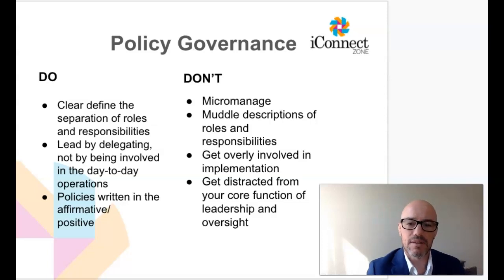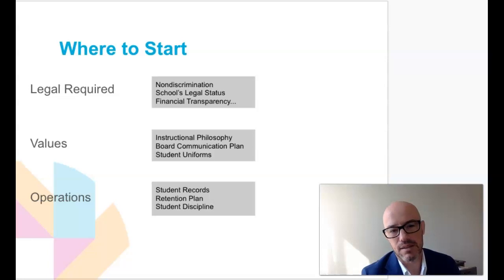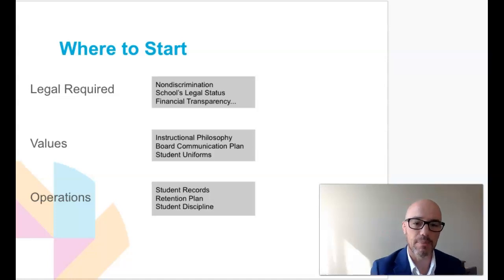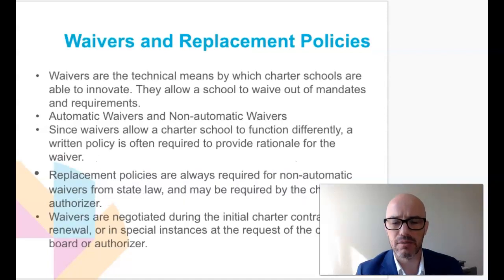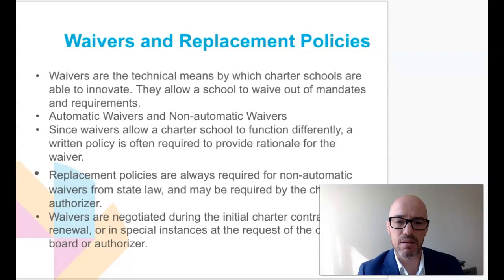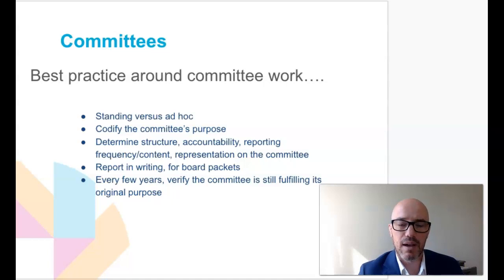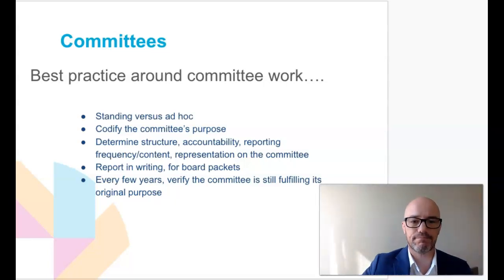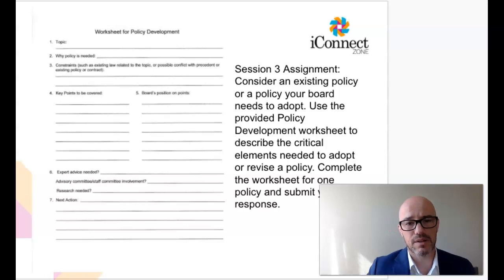Session 3 - Policy, Waivers, and Committees